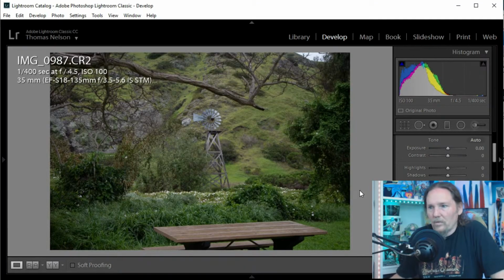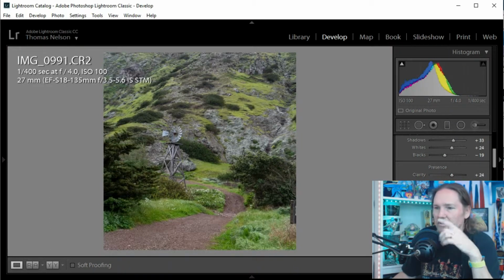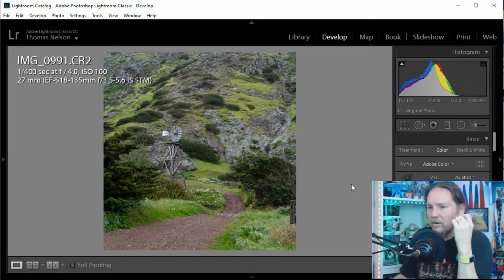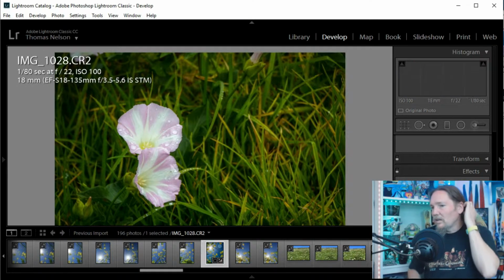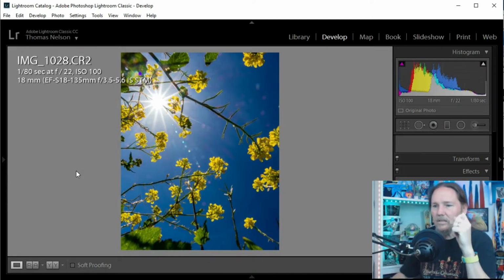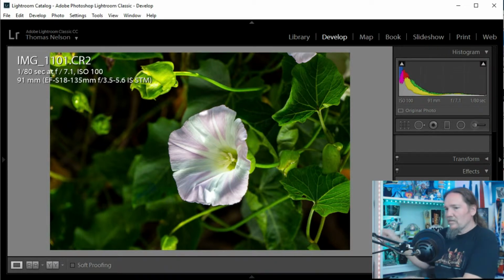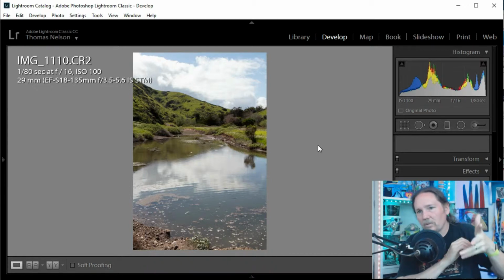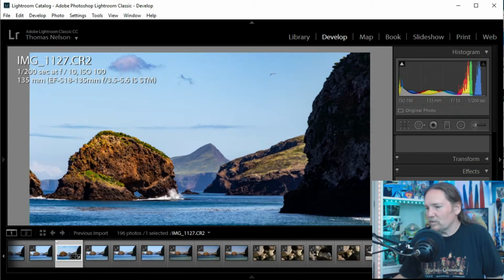Santa Cruz Island Photo Review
Here I review and edit some of the images from Santa Cruz Island